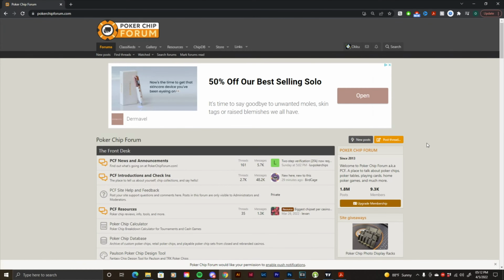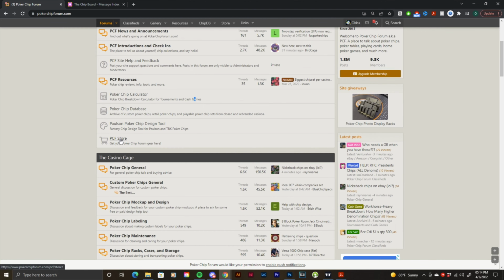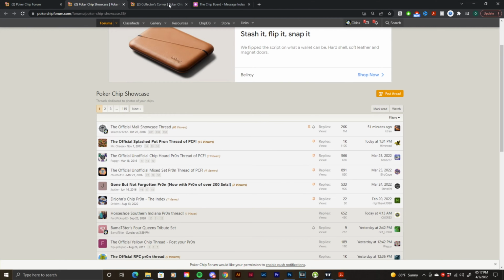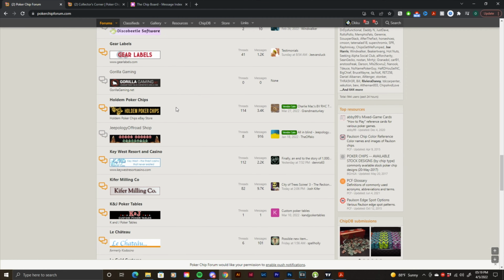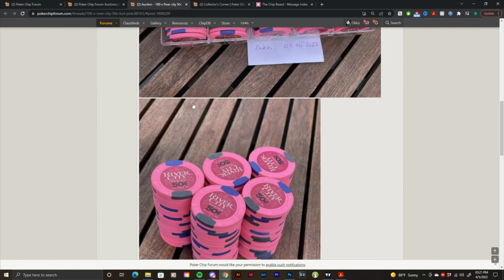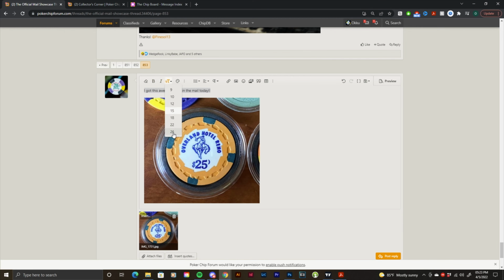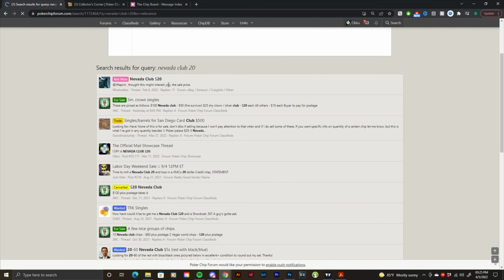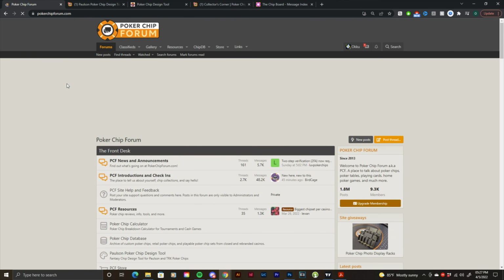Welcome to PokerChipForum! How to Navigate & More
Welcome back! Today we talk and do a tour of PokerChipForum.com, one of my favorite websites on the internet. This place is amazing and there are so many amazing people, chip sets, history, stories and so much more on there. In this video I talk about what you can find on PCF, how to navigate around, how to post, search, look at images and an overall tour. With this video you should be able to get the ball rolling on PCF and get to posting some of your favorite stories, pictures and more. Interact with people all across the forum and have the time of your life. Hopefully this is helpful for those that are new to PokerChipForum or even those that haven't heard of it yet, but would like to sign up and make an account.